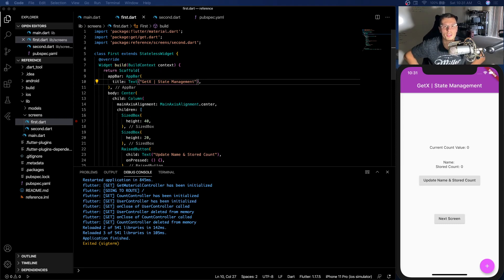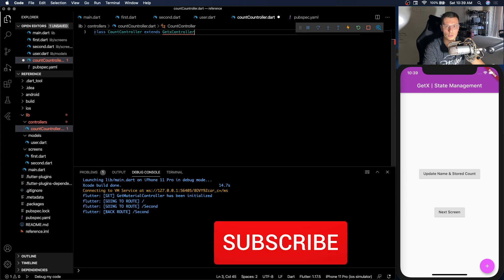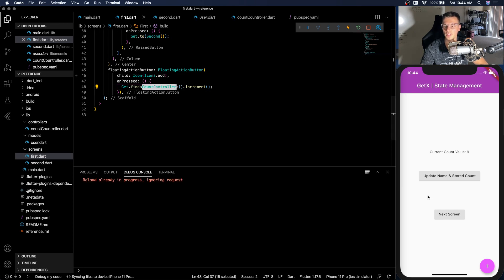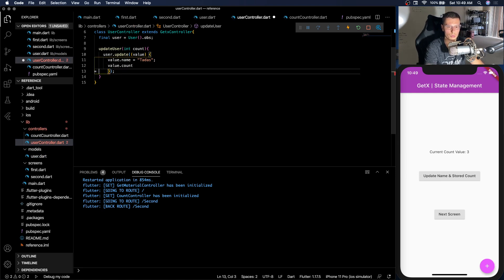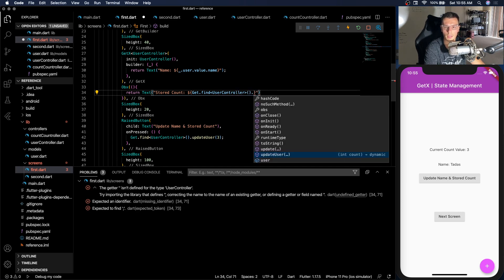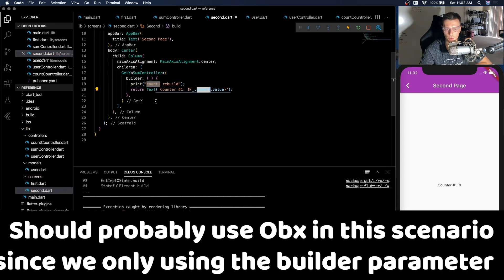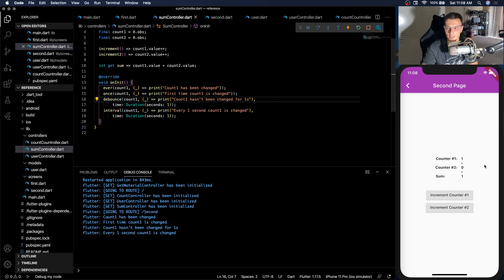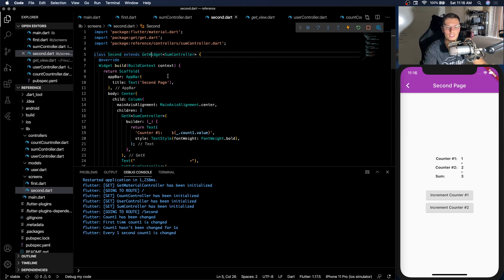Complete GetX State Management | Flutter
The biggest part of the GetX package is definitely the State Management part. In this video we cover the GetX State Management almost completely. I tried to break it down completely, so people really understand what is going on. We cover GetBuilder which is the simplest solution that uses the least ram and then GetX and Obx which are the reactive solutions.

00:00 Introduction
00:35 State management options
01:59 GetBuilder
06:05 GetX & Obx
13:40 Workers
16:34 Conclusion

From everything I've seen I will be working with GetX more. Expect to see a complete app with GetX coming up at some point!